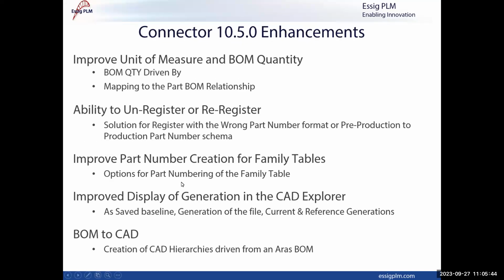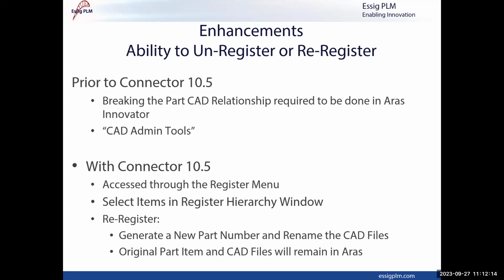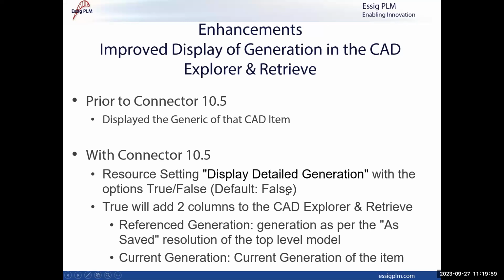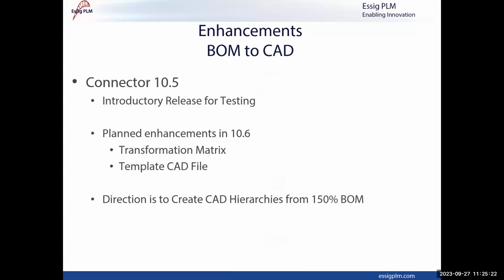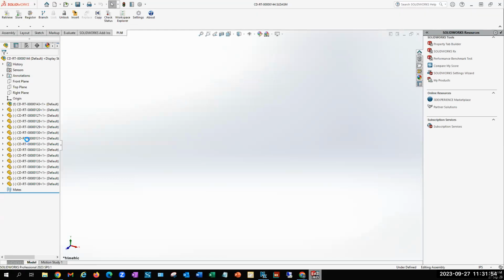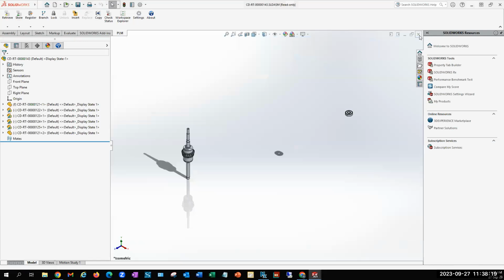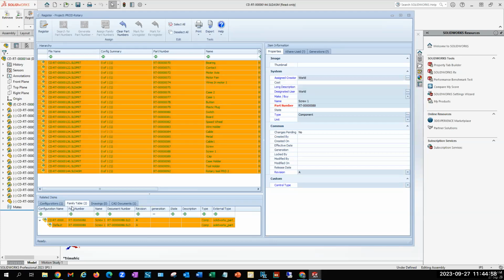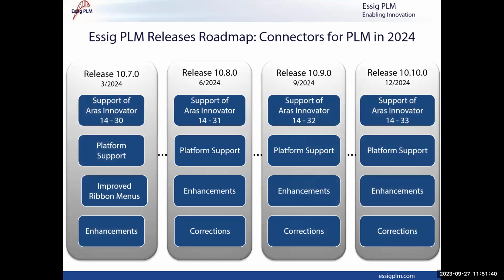Essig PLM Webinar Connector 10 5